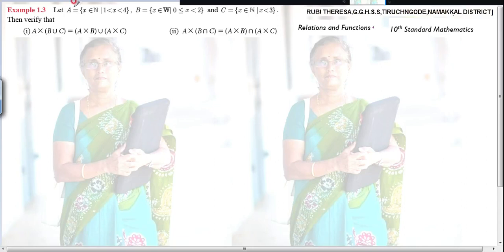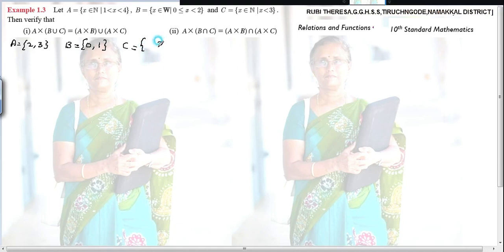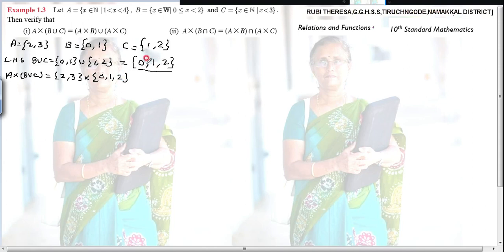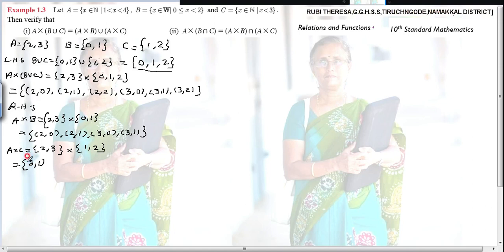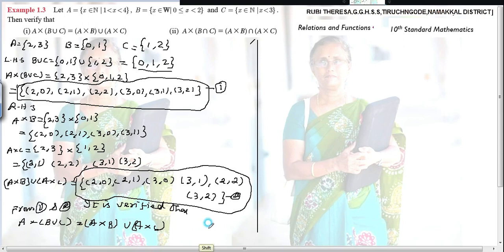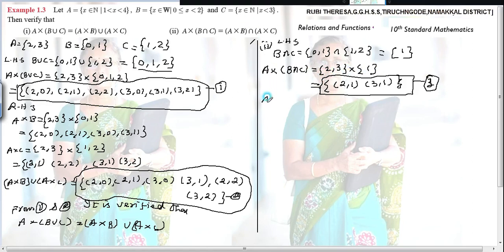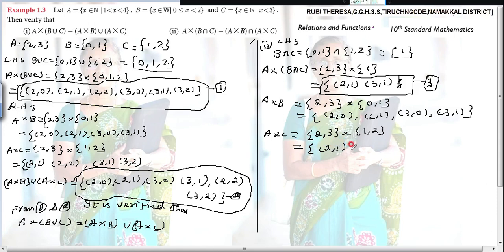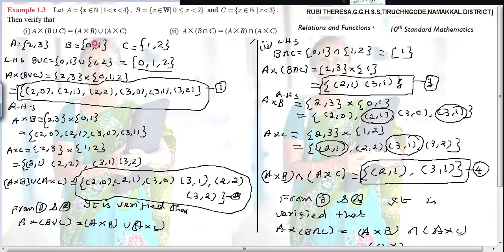10th _ Example 1.3 _ English Medium _ Relations And Functions